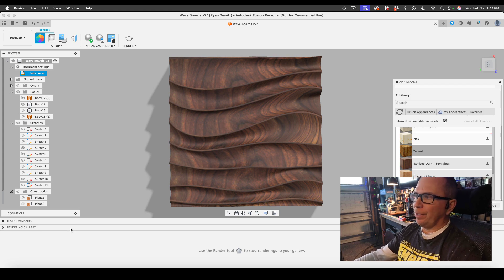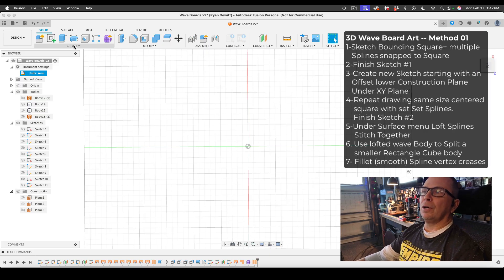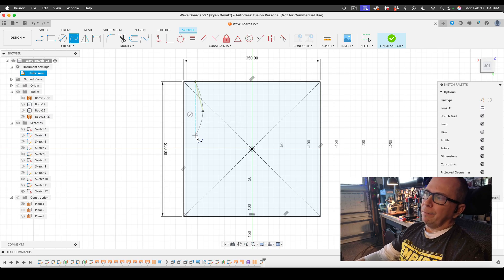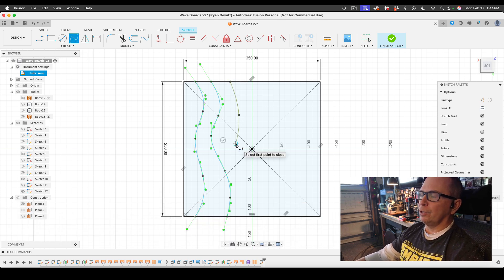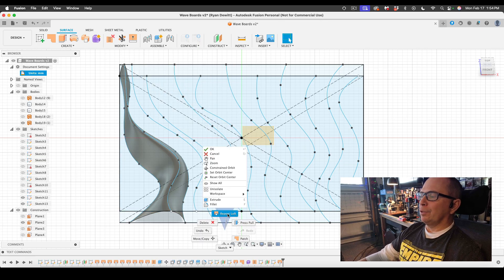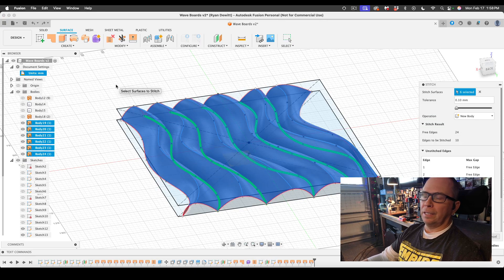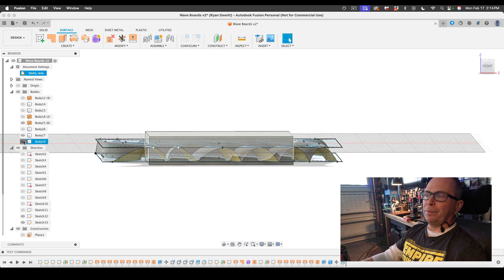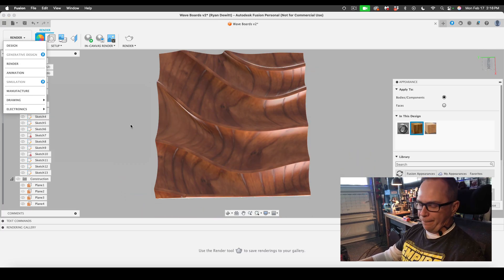You Could Make Serious Cash Creating 3D Wave Art - Fusion 360 Tutorial 01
How to Make Wave art for CNC that sells for thousands.  A panel with a wave like structure using spines for peaks and valleys and lofting in the patch environment. Here is my Fusion 360 workflow for sketching splines and making some artsy wave stuff from that :) If you get stuck ask for help in the comments.

Make 3D Wave Board Wall Art  Tutorial02
Free For Now - Fusion Course

Steps
3D Wave Board Art -- Method 01
1-Sketch Bounding Square+ multiple Splines snapped to Square
2-Finish Sketch #1
3-Create new Sketch starting with an Offset lower Construction PlaneUnder XY Plane
4-Repeat drawing same size centered square with set Set Splines. Finish Sketch #2
5-Under Surface menu Loft Spline Stitch Together
6. Use lofted wave Body to Split a smaller Rectangle Cube body
7- Fillet (smooth) Spline vertex creases